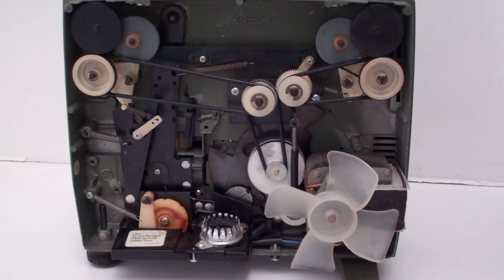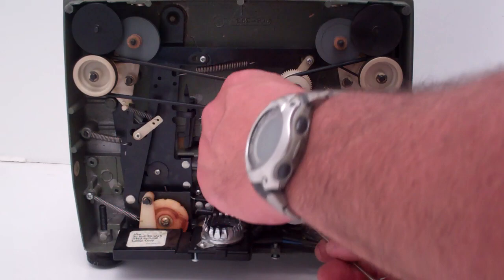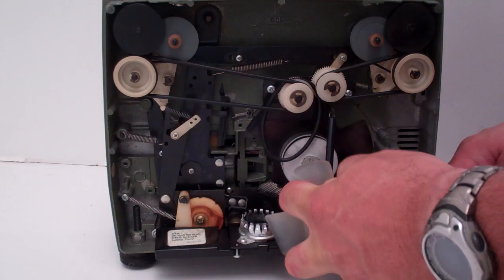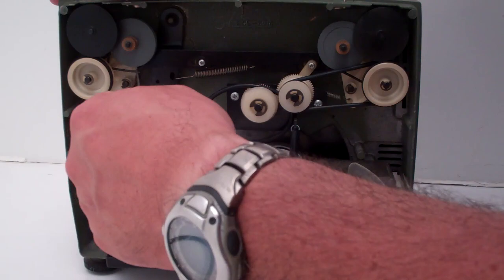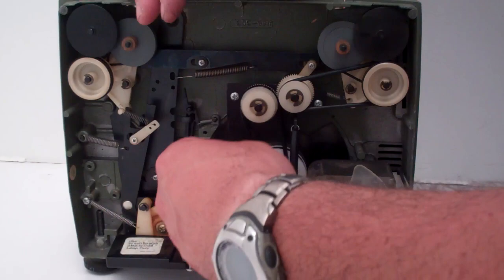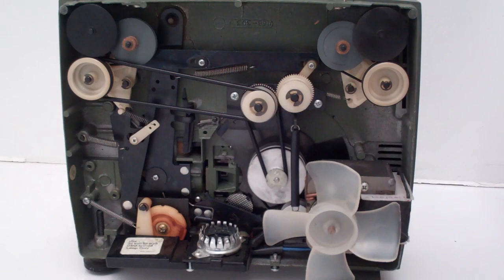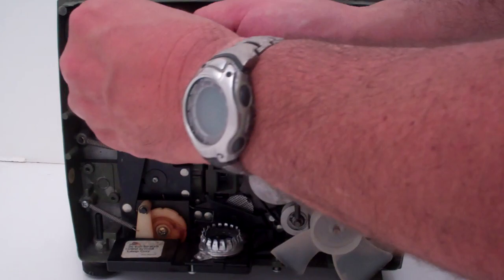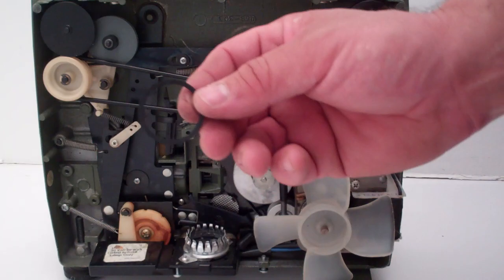GAF Projector Belt Replacement Tilton S5A 1/4 X 7-3/4 for 488 588 666 788 1388-Z 1488 1488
You can buy a Tilton or a complete belt set from me on eBay.